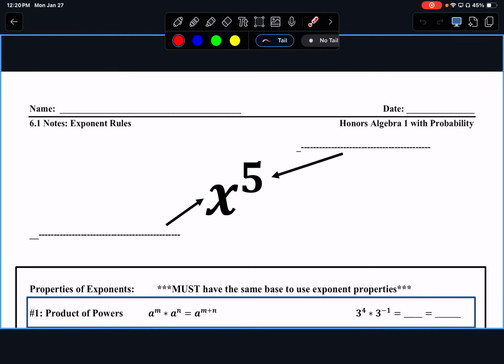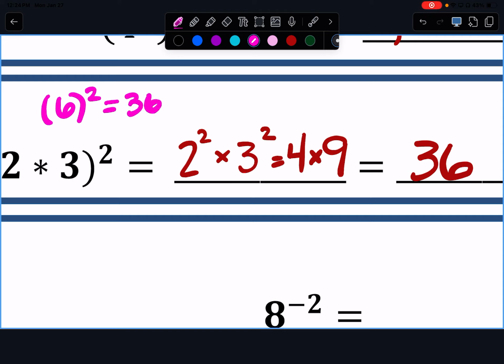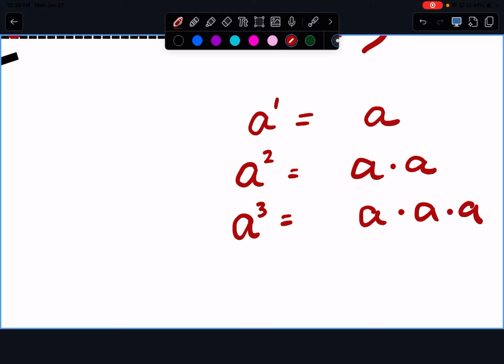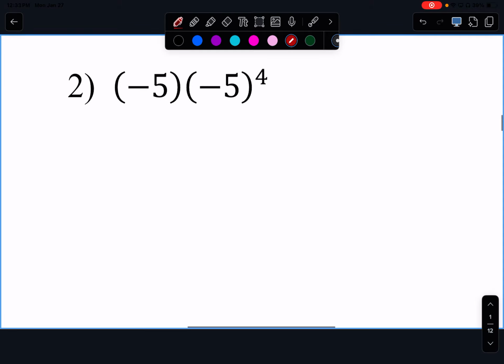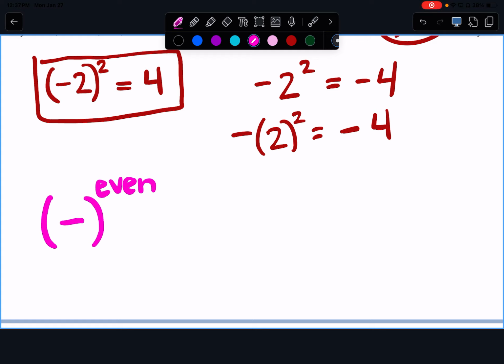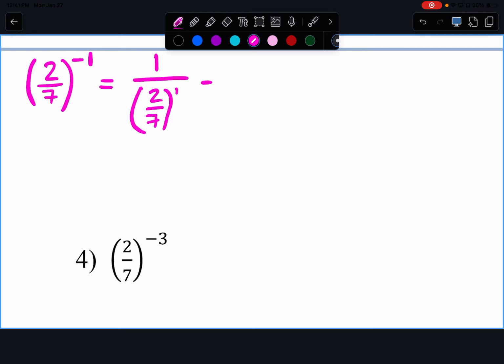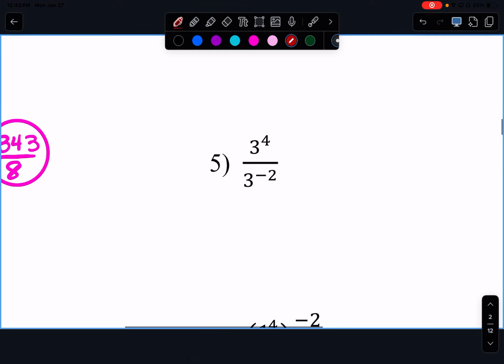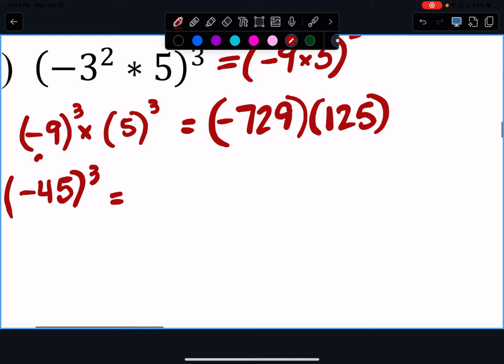6.1 Exponent Rules